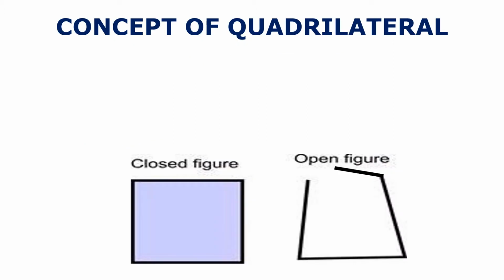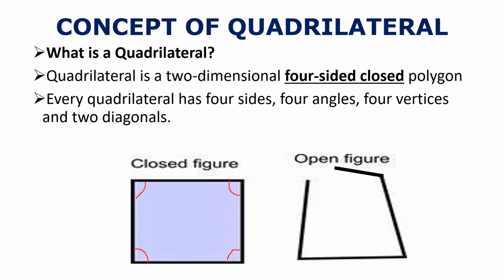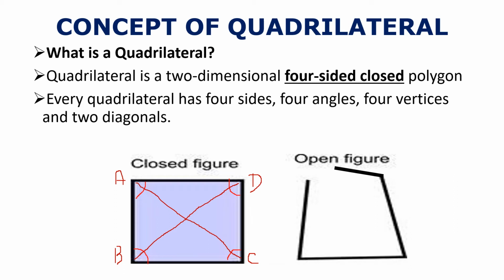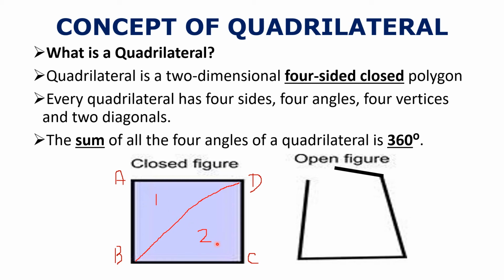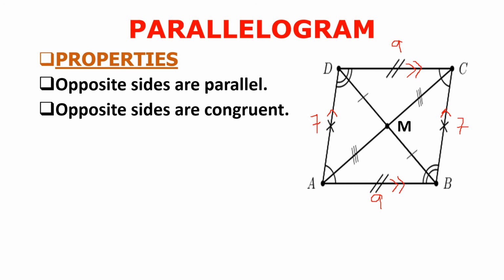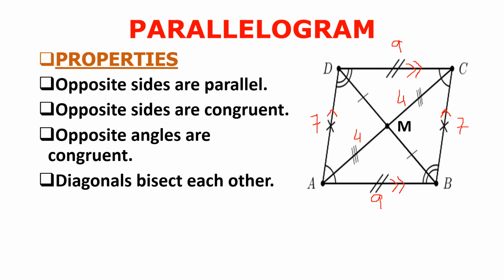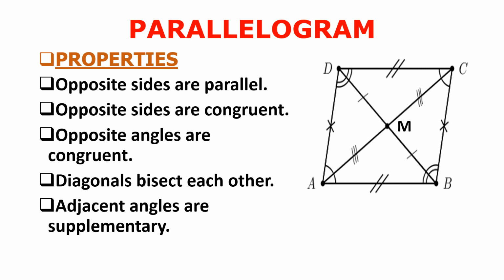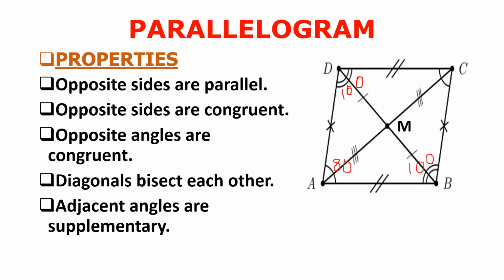STD. 9 - GEOMETRY - CHAPTER 5 - INTRODUCTION (LECTURE 1)